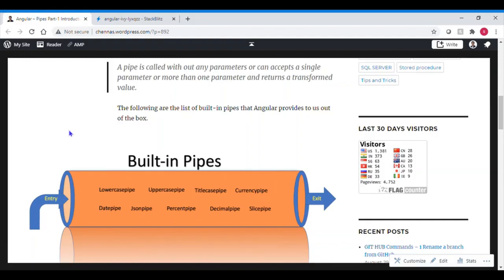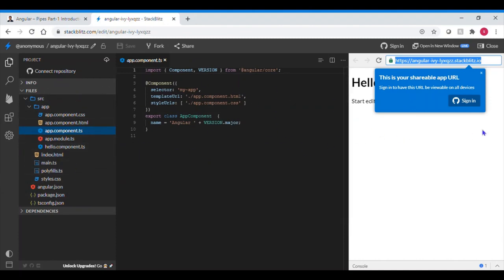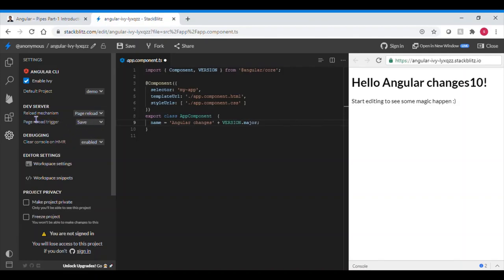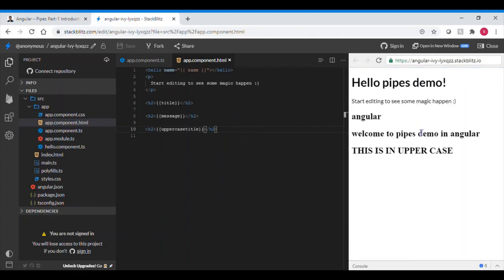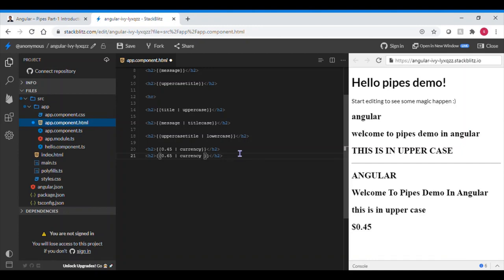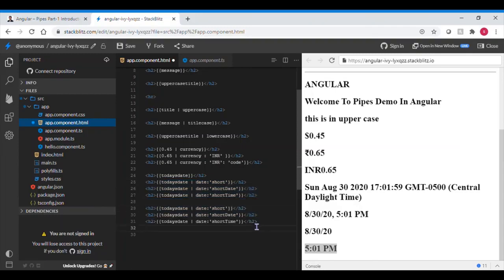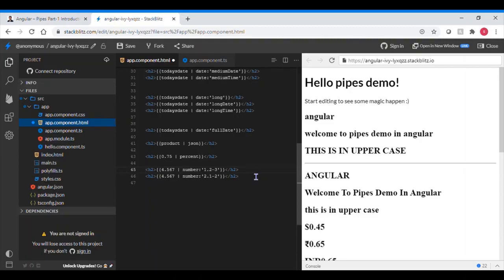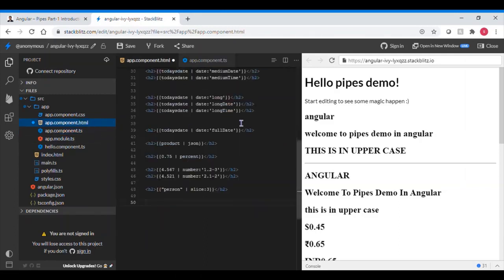Angular Pipes Part 1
Angular pipes introduction using stackblitz

In this video we will learn what are pipes in angular, what are the available built-in pipes available in angular out of the box Angular provides to us and explains them in details.

In this video we will also discuss about the online coding platform for angular called stackblitz, how to work with it.

00:00 What are Pipes
06:00 StackBlitz: The online code editor for web apps
25:00 Conclusion